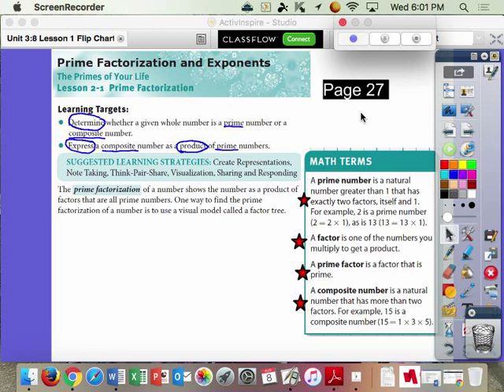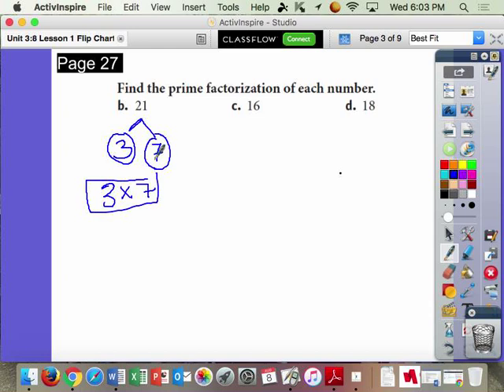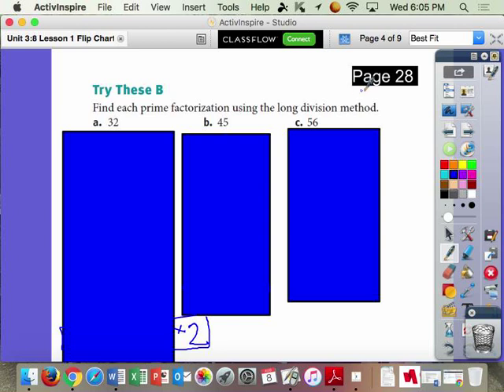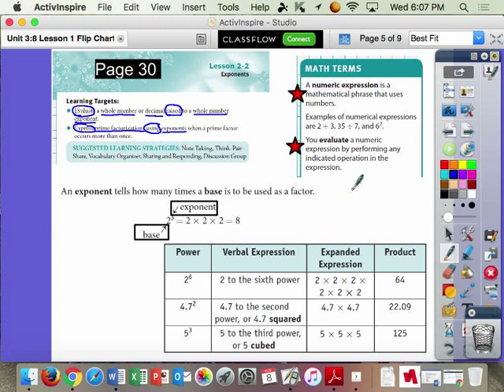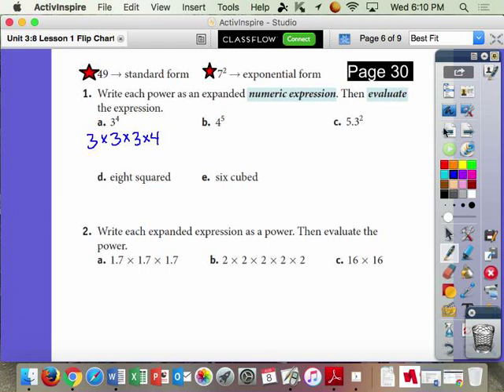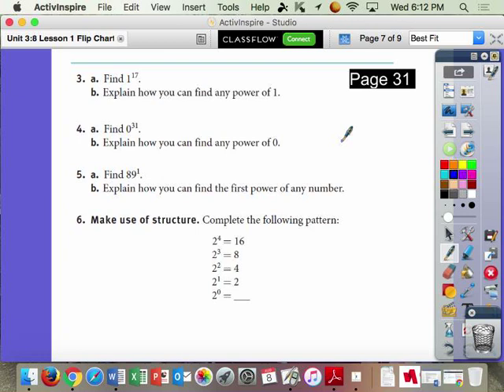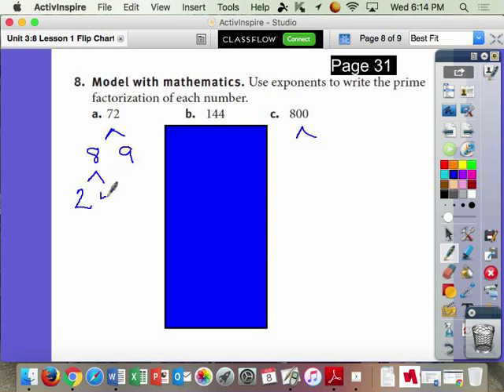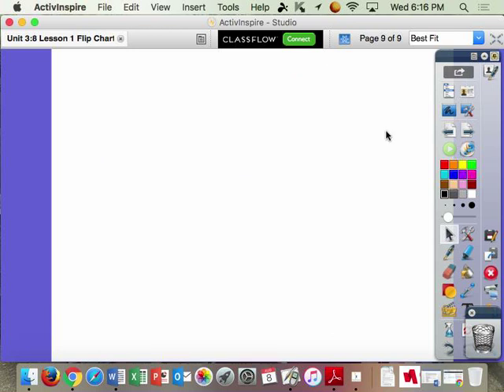Unit 3:8 Prime Factorization and Exponents